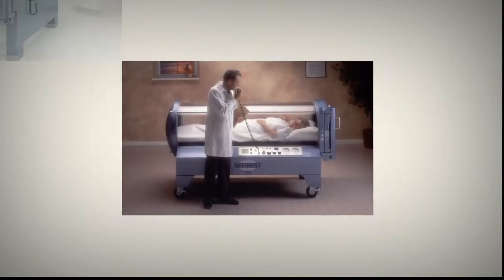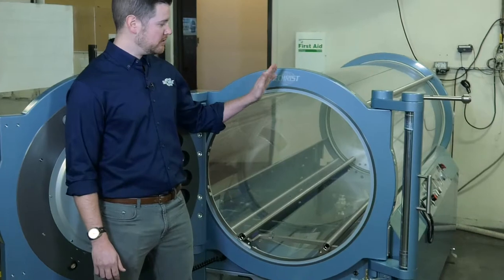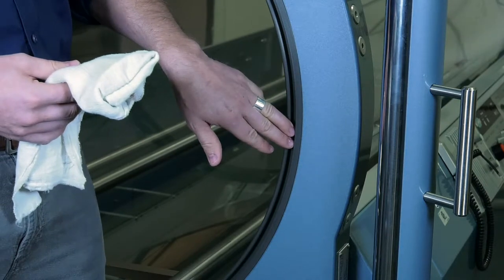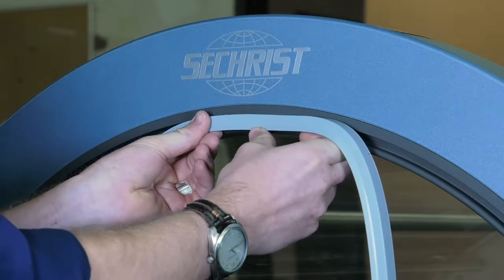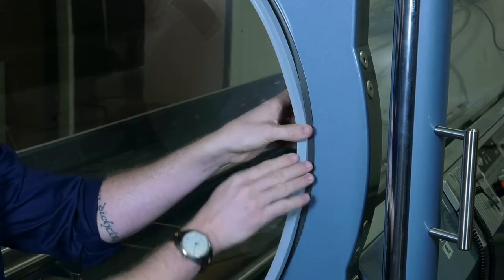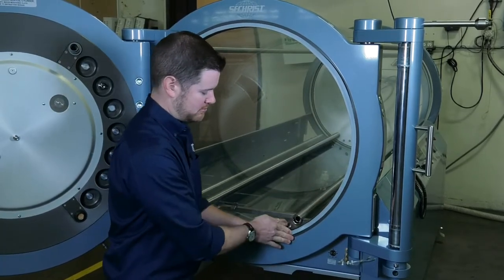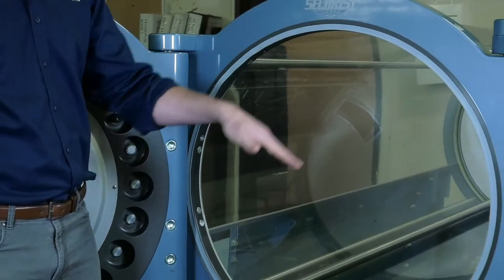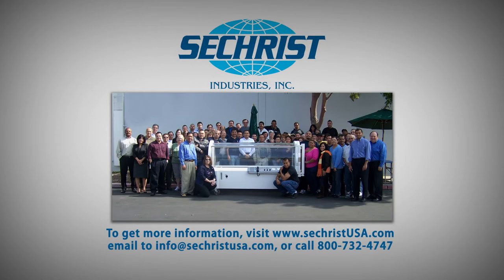Technical Spotlight: Replacing Door Seal Gasket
This Technical Spotlight shows you how to easily replace a door seal gasket on your Sechrist Industries Hyperbaric Chamber.

We are standing by to serve you.